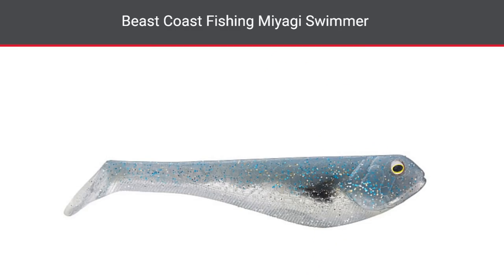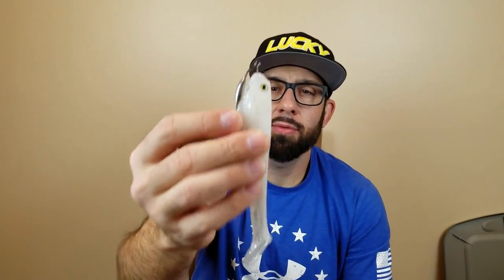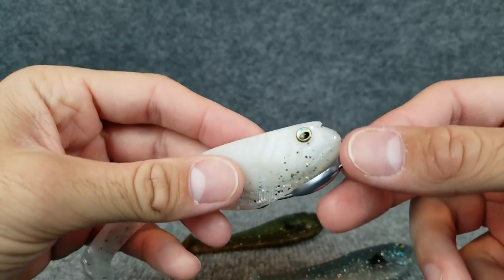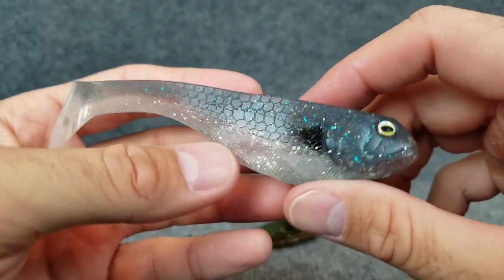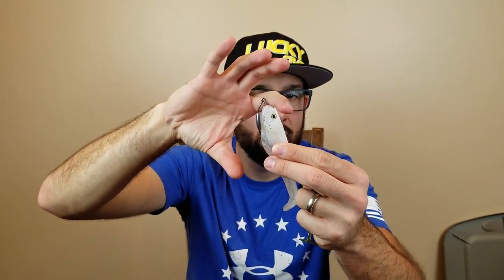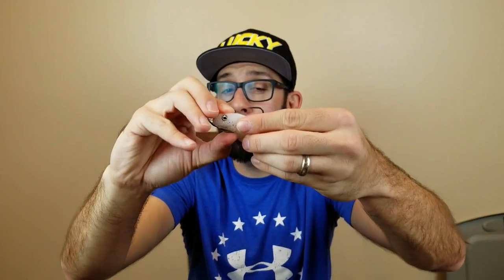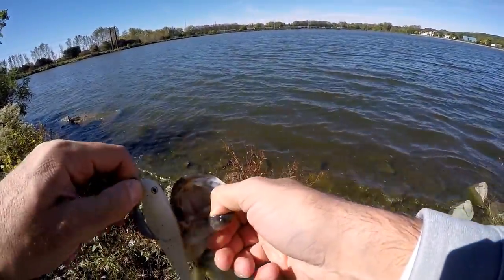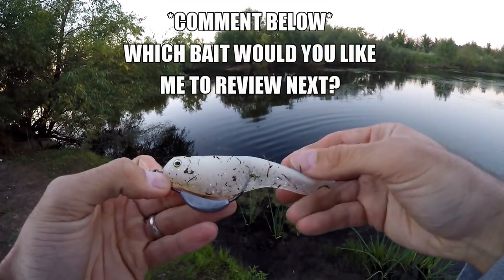Beast Coast Miyagi Swimmer Review (Paddle Tail Swimbait Review)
The Beast Coast Miyagi Swimmer was something that caught my eye this year. I wanted to review and share my thoughts about the product because of its uniqueness. There are a few things about this bait that make it different than most paddle tail swimbaits on the market. I've been using the product for a few months and have been pleasantly pleased with how it performs!

- What is your FAVORITE paddle tail swimbait?

- What lure would you like me to review next?

Fall Fishing from the BANK - Topwater Walking Bait & Jerkbait (*BONUS* How to Walk Topwater Lures)

Bass Fishing for Beginners: 5 MEANINGFUL Tips for Changing Treble Hooks

SWIM JIGS Made EASY!

HOW TO FISH A SWIM JIG (SIMPLE AND EFFECTIVE)

The WHOPPER PLOPPER is REMARKABLE for Targeting Submerged Grass

REEL: Lew's BB1 Tournament Pro 6.3:1